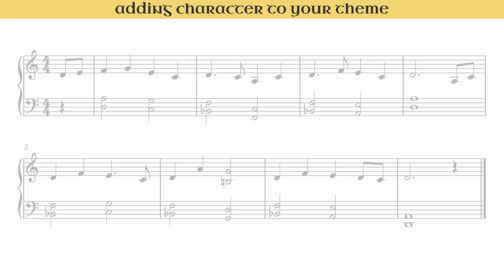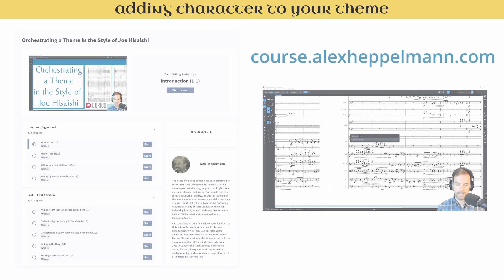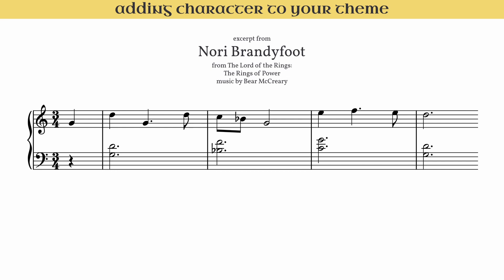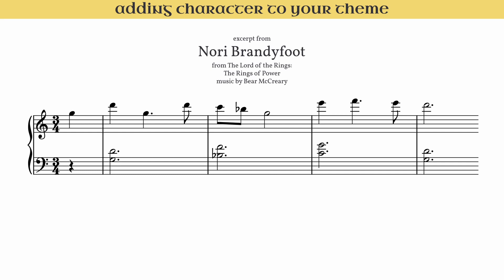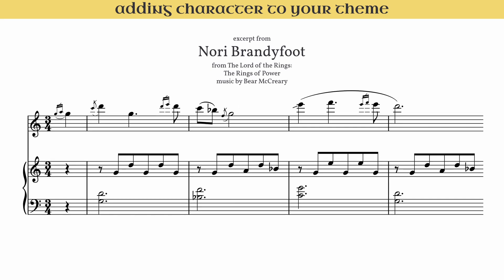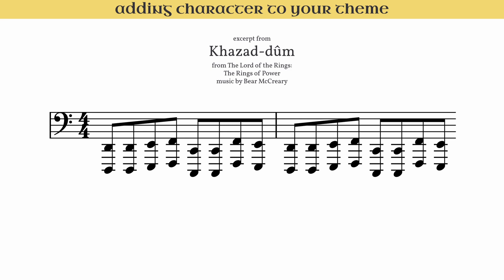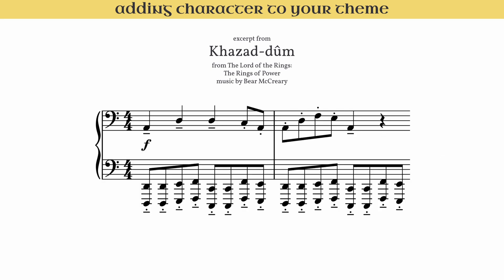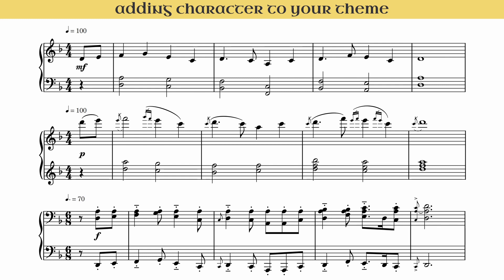Adding Character to your Theme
In this video, I look at how composer Bear McCreary adds character to his musical themes using instrumentation, articulation, and idiomatic writing.

Sign up for my free 6-hour course on orchestrating a theme in the style of Joe Hisaishi